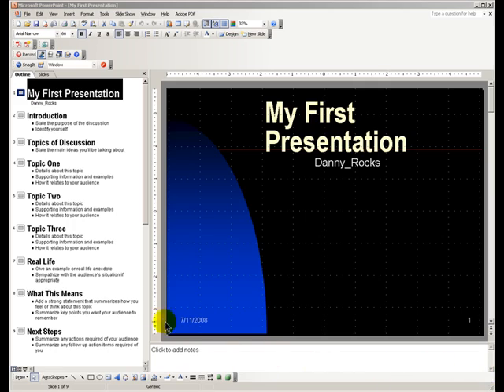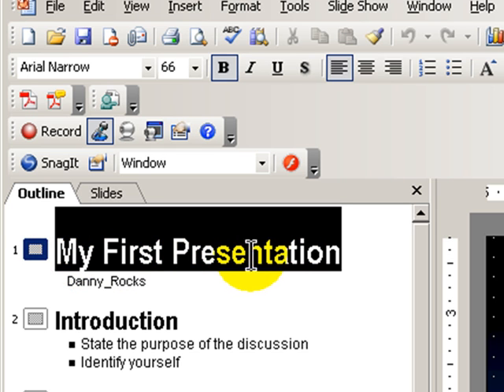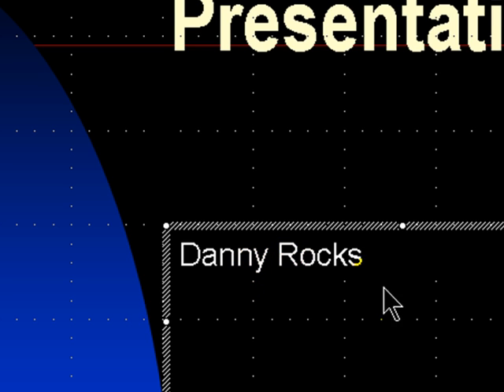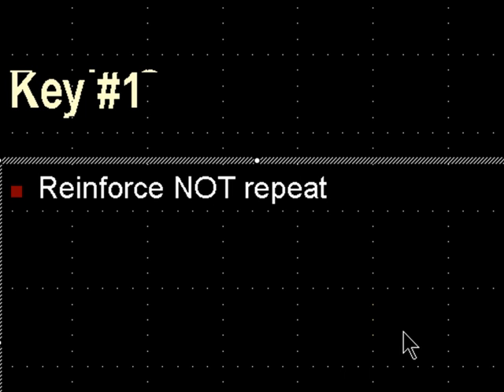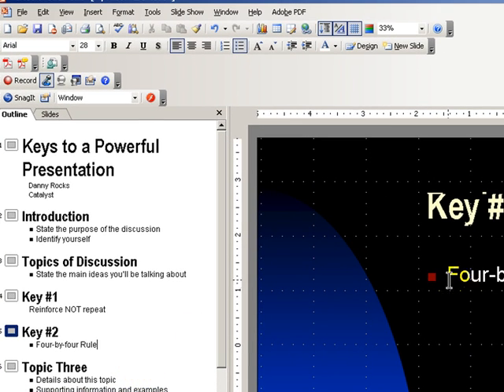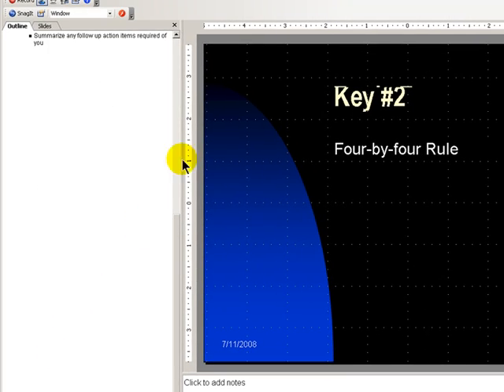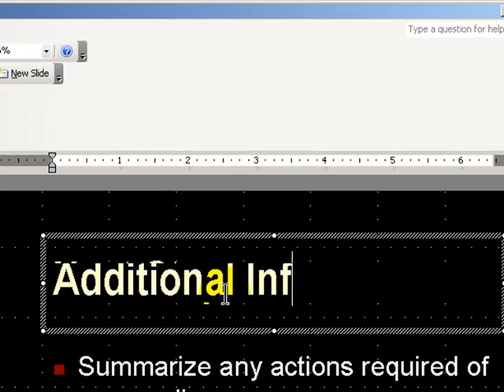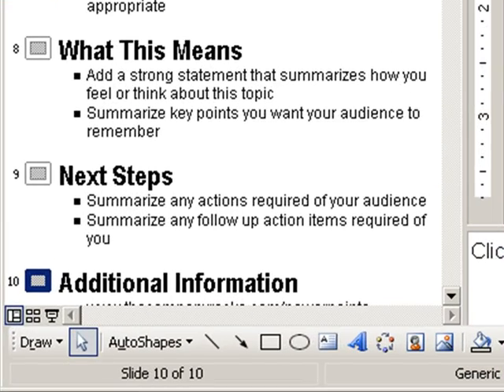Keys to a Powerful Presentation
In this video, Danny shows you how to make some simple editing choices on your PowerPoint slides.

He explains the "Four-byFour" rule for effective PowerPoint slides.

to view all our videos and read our articles.